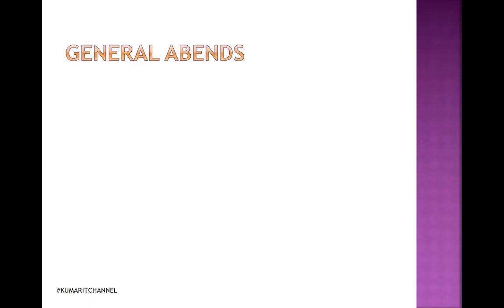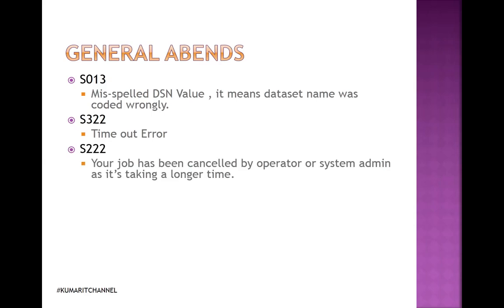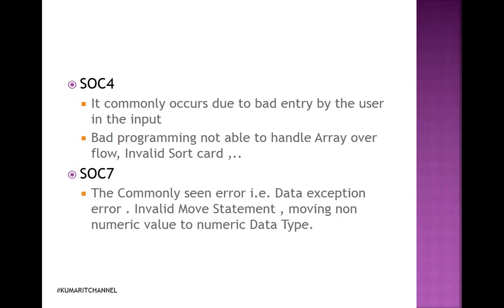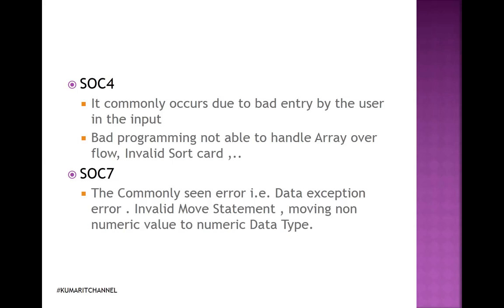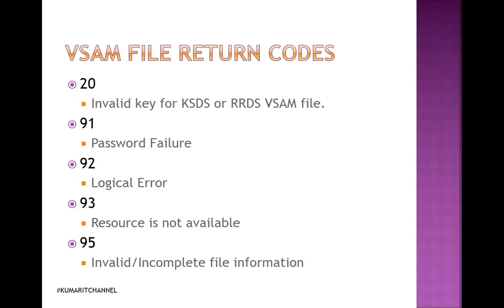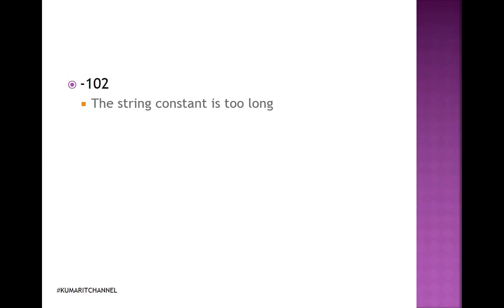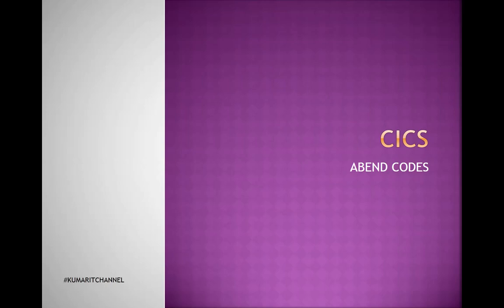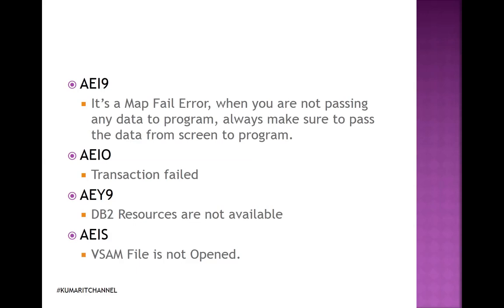Mainframe Wednesday Talks# 10 - Mostly Commonly Notice Abends COBOL/VSAM/CICS/DB2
Hello Everyone! here comes the another Mainframe Wednesday Talks on a commonly seen abends on COBOL VSAM CICS & DB2

S013
Mis-spelled DSN Value , it means dataset name was coded wrongly.
S322
Time out Error
S222
Your job has been cancelled by operator or system admin as it’s taking a longer time.
S722
Your code is going into an infinite loop due to some wrong logic in your program
S806
Running a program , but the load module is not found.
S706
Your Requested module / Program  is not executable

20
Invalid key for KSDS or RRDS VSAM file.
91
Password Failure
92
Logical Error
93
Resource is not available
95
Invalid/Incomplete file information

DB2

-803
Duplicate records i.e. you are trying to insert a record, which is already existing.
-805
Mostly seen issue, Plan not found , trying to call the program but it’s plan doesn’t exist.
-811
Trying to retrieve the multiple rows , without using the CURSORS defined.
-818
It’s a timestamp mismatch error, when you got a change request and if you not done a proper BIND .

CICS

ASRA
It’s a Data Exception error
i.e. during arithmetic operation non numeric charcter was entered.
It is similar to SOC7
ABMO
Map is not found online, it is happening because the mapset was not defined in PPT.
APCT
Transaction not found, i.e. your transaction is not defined in PCT